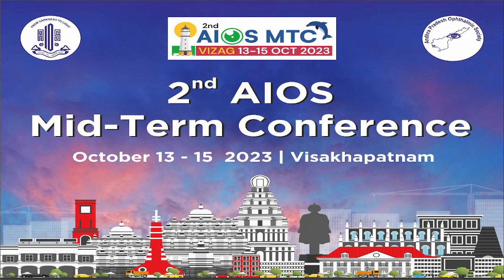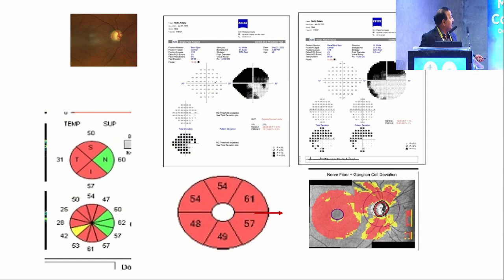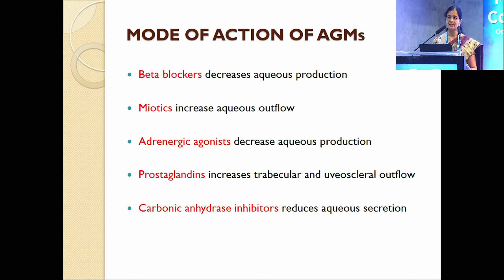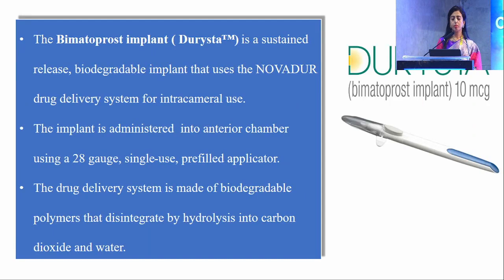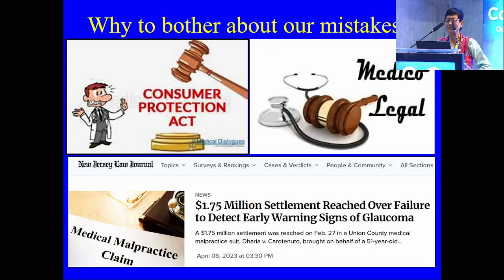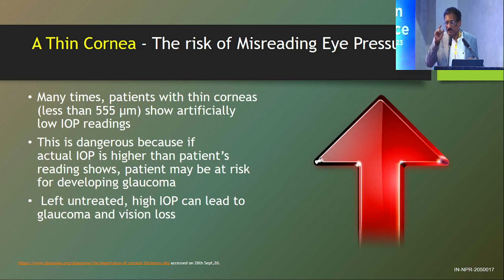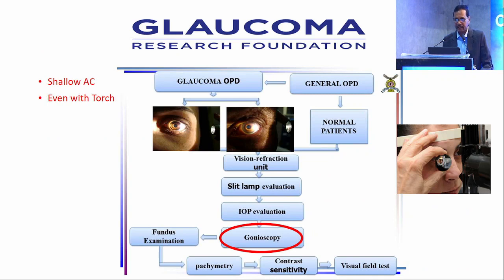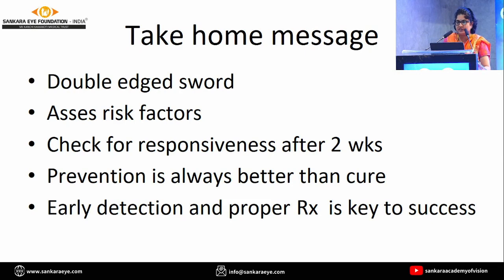AIOCMTC2 2023 - GP58 - Glaucoma : Innovations & My Experience